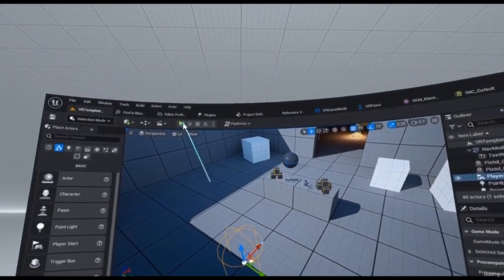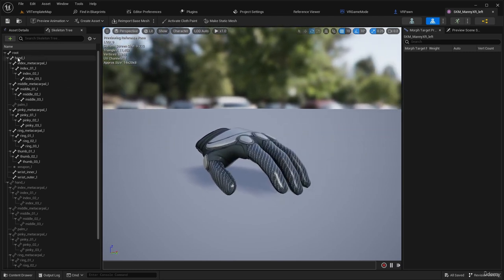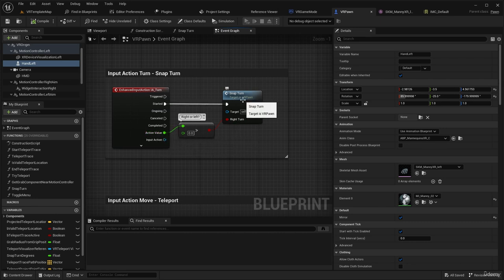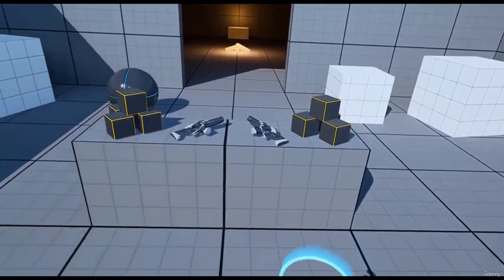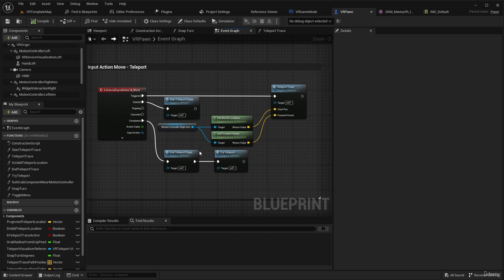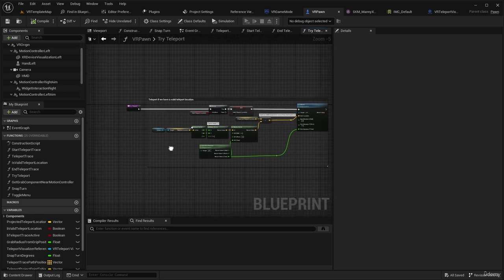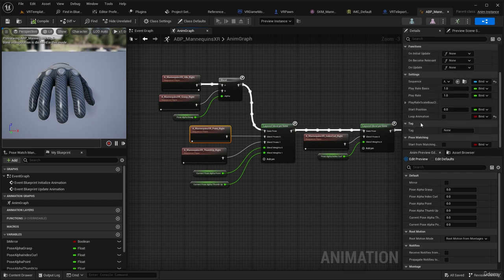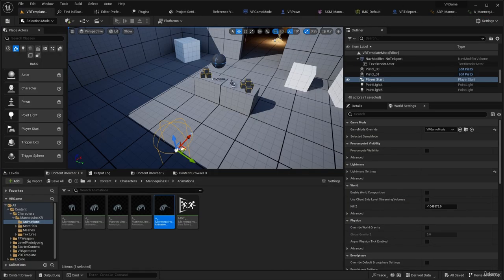Unreal Engine 5 VR Blueprint Crash Course 3 Overview I VRPawn Input Movement